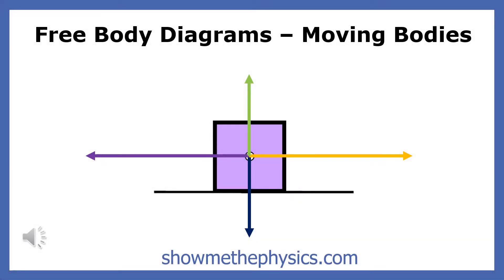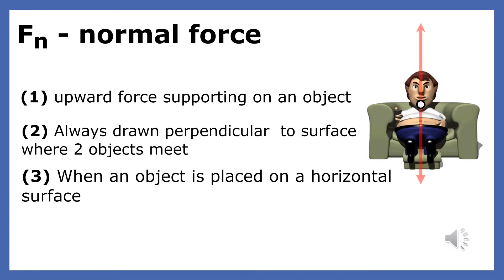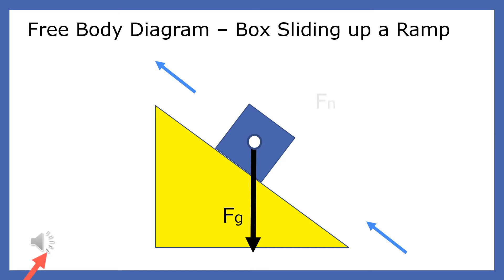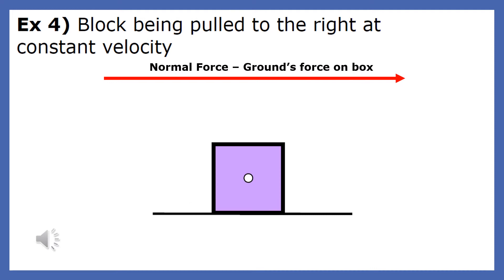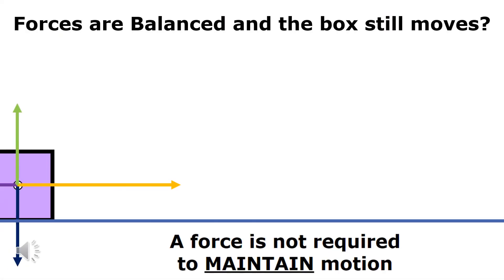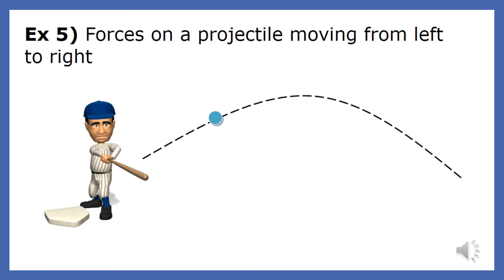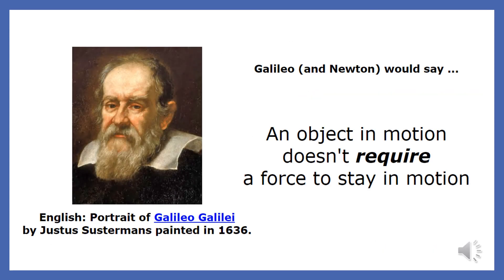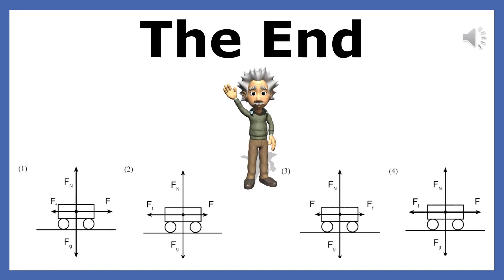Free Body Diagrams Moving Bodies - showmethephysics.com